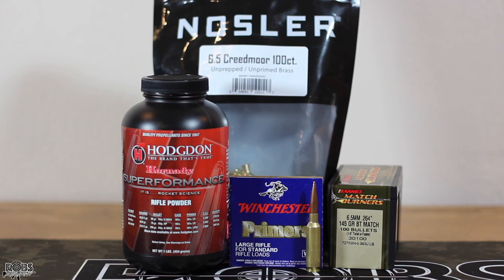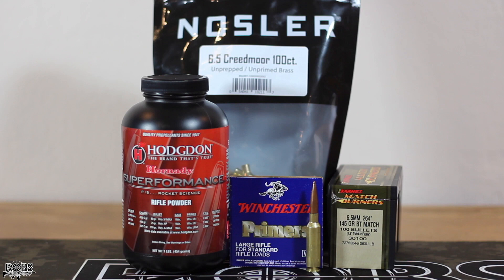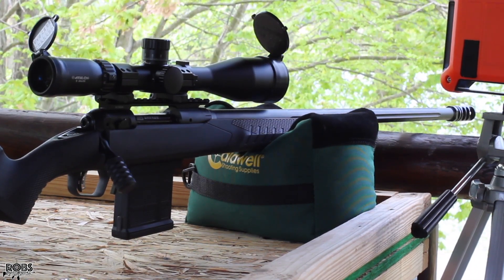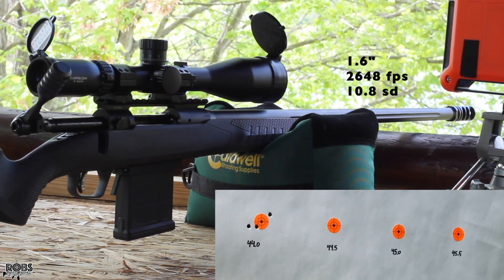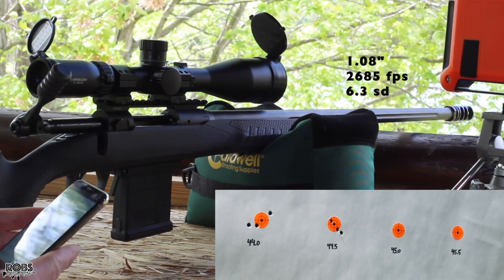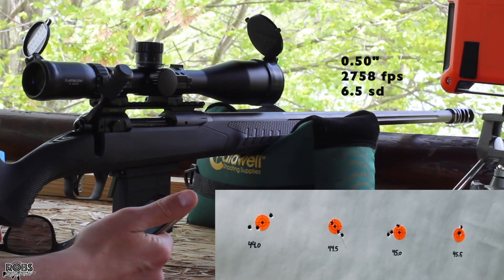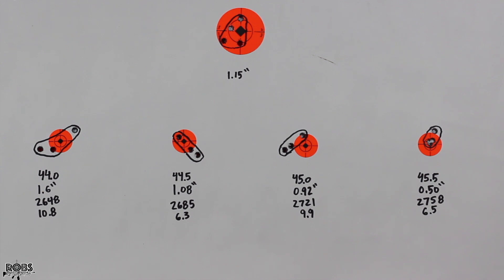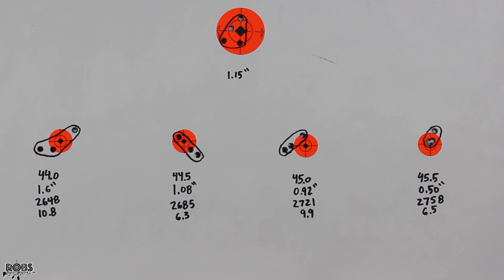Savage 110 Tactical, 6.5 Creedmoor, 145gr Match Burner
Testing the 145gr Match Burner from Barnes in my 24" 1:8 twist Savage 110 Tactical chambered in 6.5 Creemoor. Components used are new Nosler LRP brass, Winchester LRP, Hodgdon Superformance and the Barnes 145 grain Match burner. Groups at 100yds, velocity through Labradar. I apologize for the wind noise!